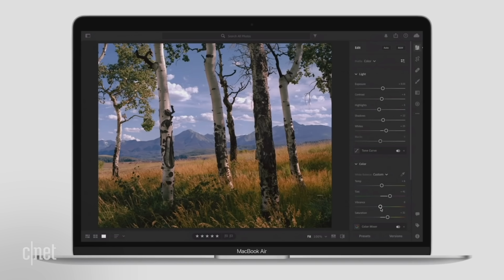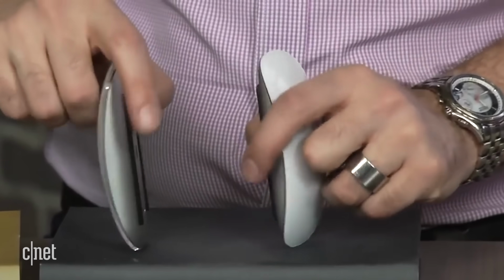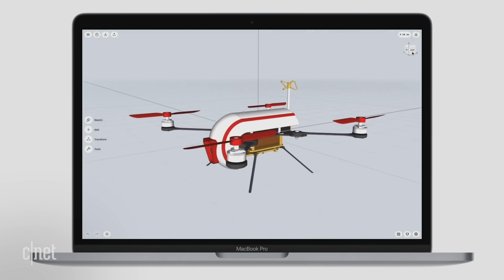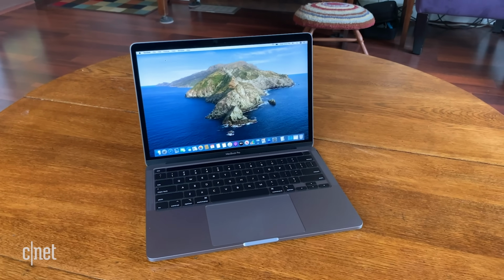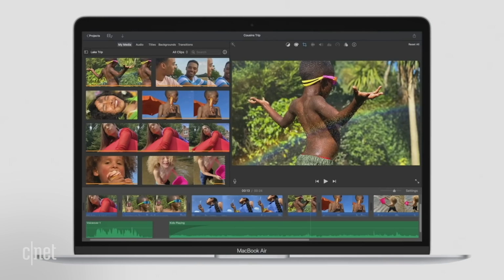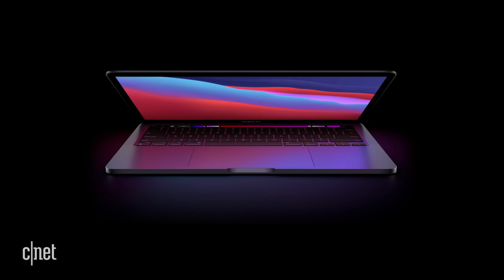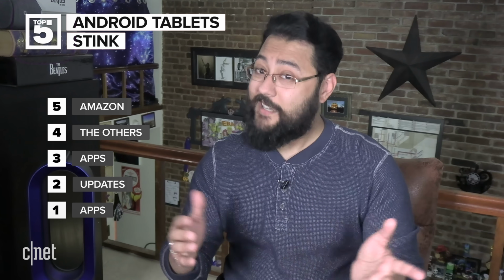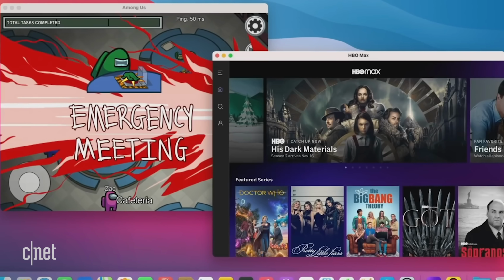Apple M1 Macs: Why you should wait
There's a new MacBook Air, a new MacBook Pro and a new Mac Mini, all powered by Apple's new system on a chip. Don't plunk down your hard-earned dollars just yet -- find out why you should wait before you buy.